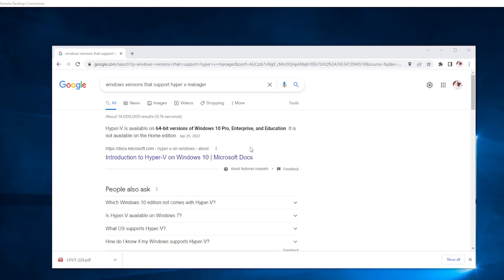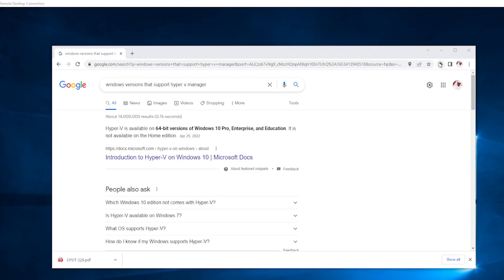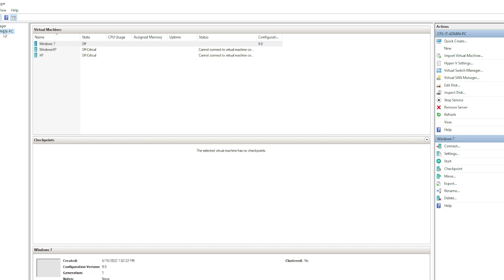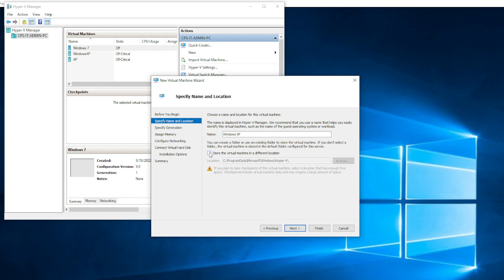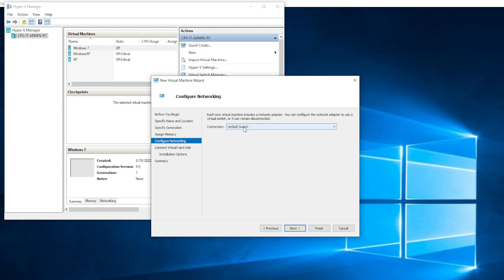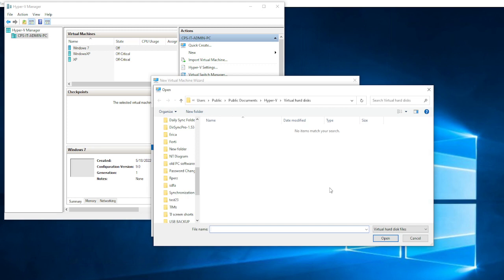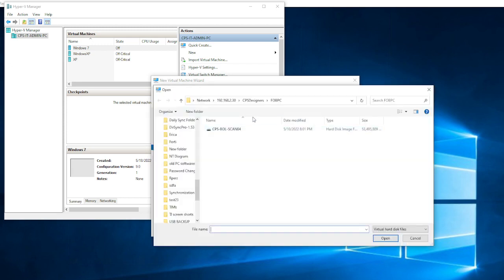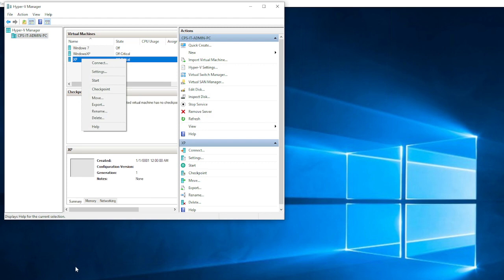HOW TO CREATE A VIRTUAL MACHINE FROM A VHD OR VHDX.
HOW TO CREATE A VIRTUAL MACHINE FROM A VHD OR VHDX. virtualization hyperv hypervisor vhd vhdx vm hyper-v